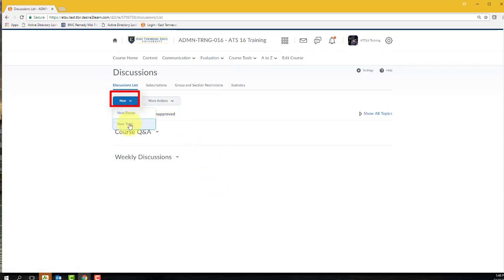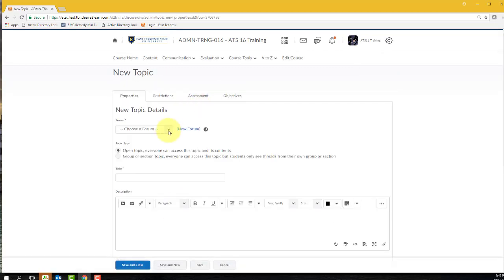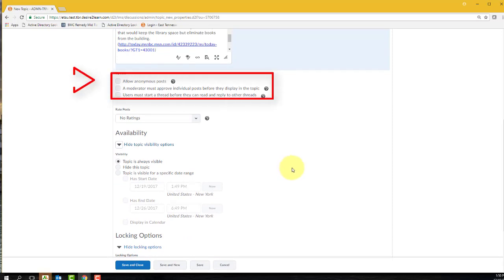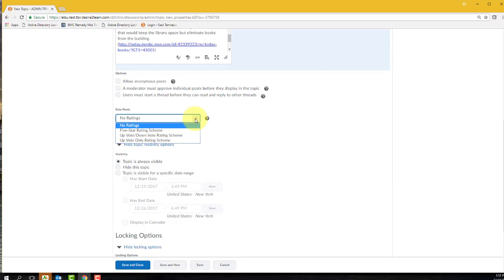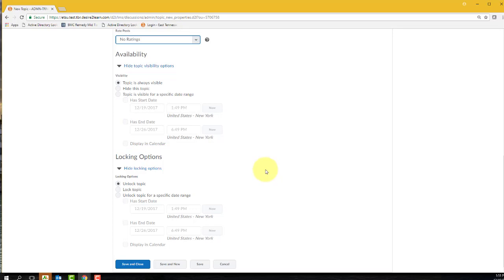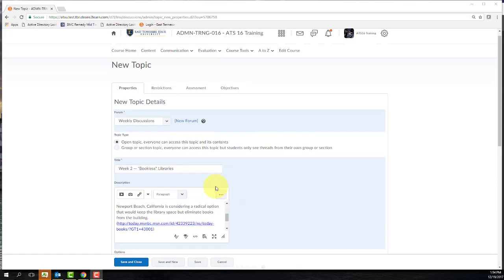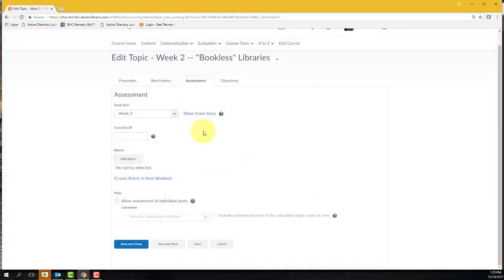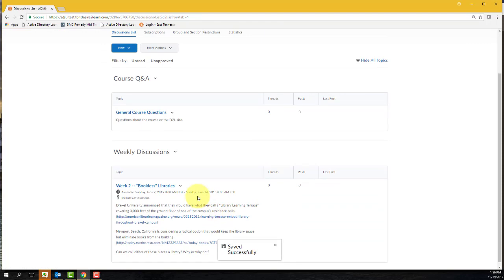Creating Topics in the D2L Discussions Tool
View this instructional view to learn how to create discussion topics in the D2L Discussions tool. It's important to remember that you must create a forum before you can create discussion topics.